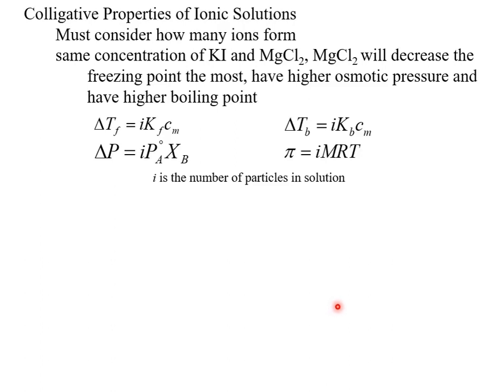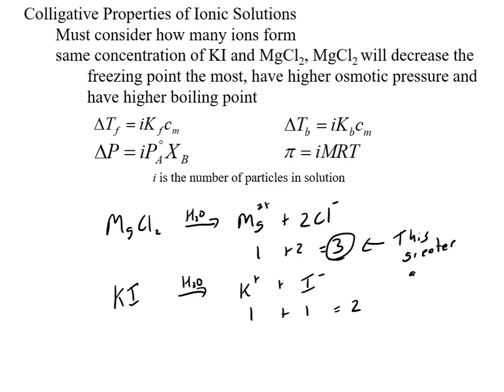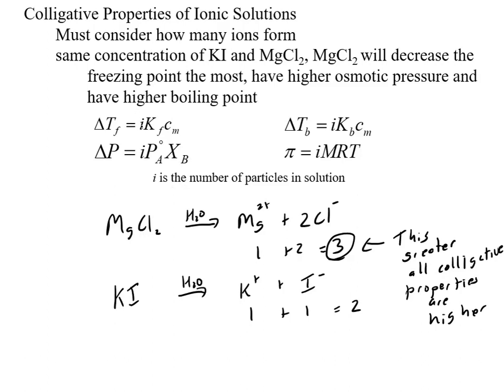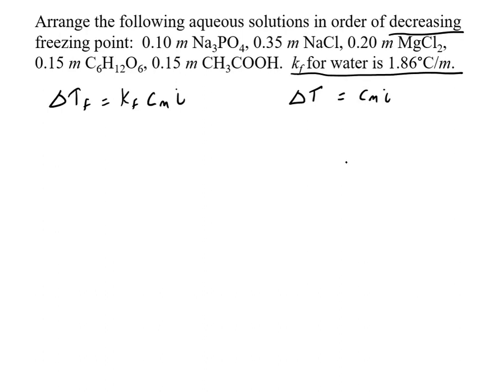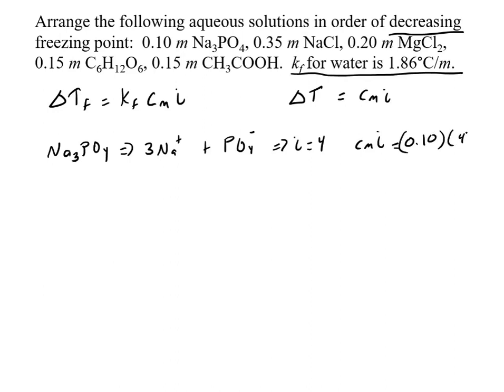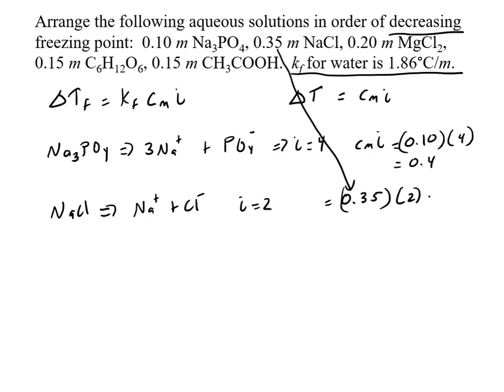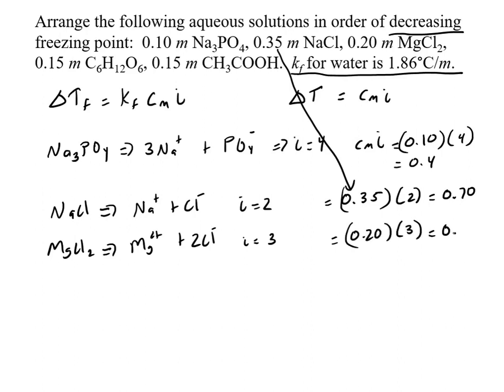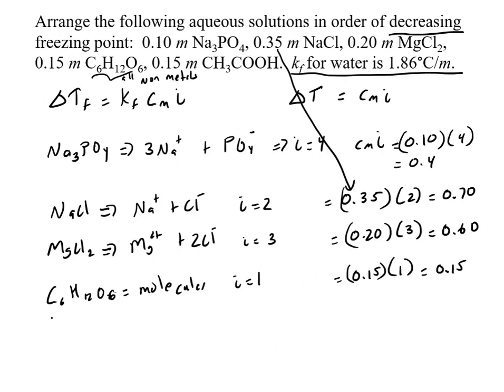12.8 Colligative Properties of Ionic Solutions